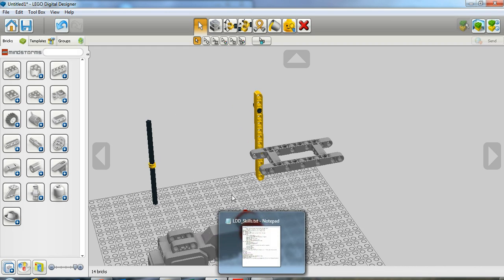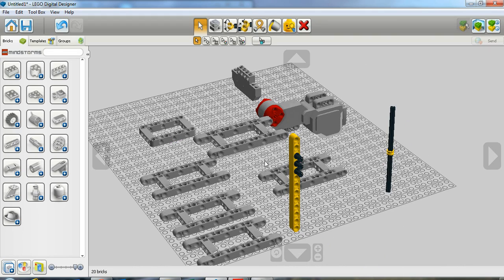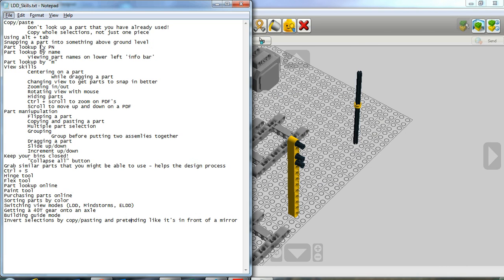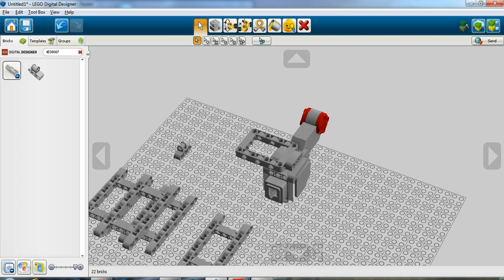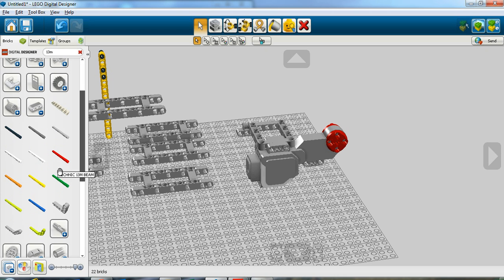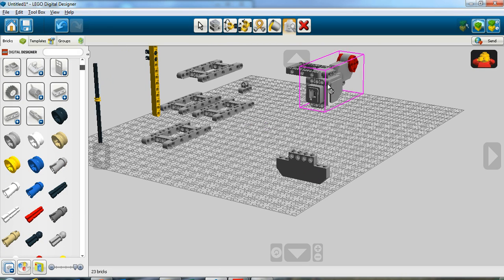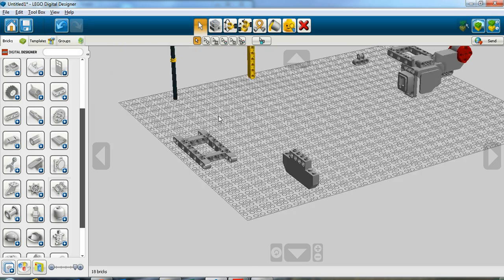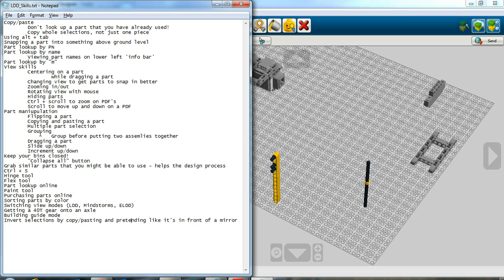Lego Digital Designer Tips and Tricks - 1/2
Tips and tricks for using Lego Digital Designer faster and better than you did before!  After about 20 hours of using LDD and being frustrated by its limited features, I've found several shortcuts to make designing with LDD a breeze, and much easier than building by hand!